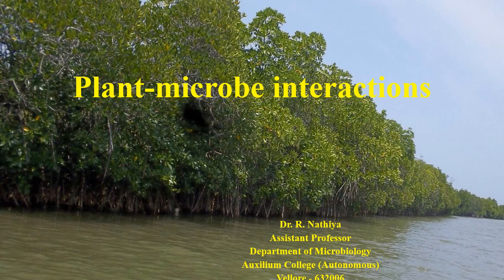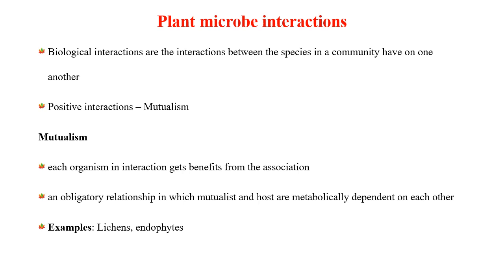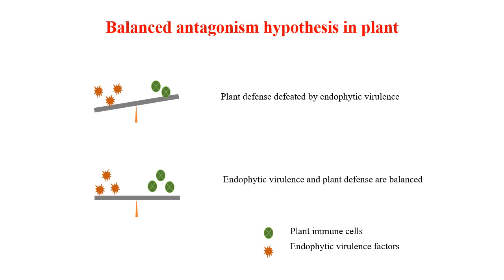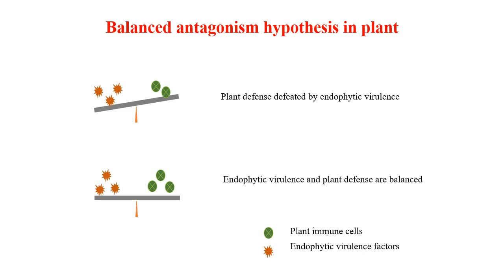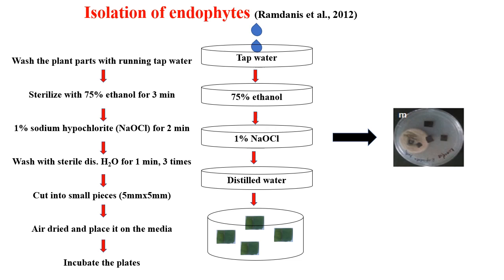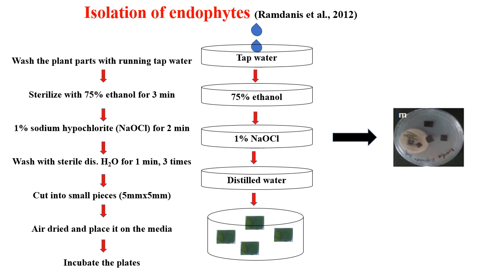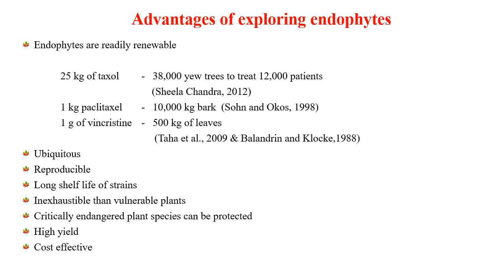Plant - Microbe interaction by Dr.Nathiya R, Assistant Professor of Microbiology